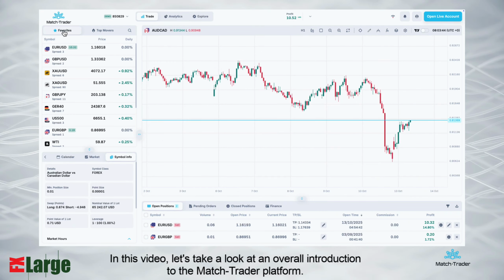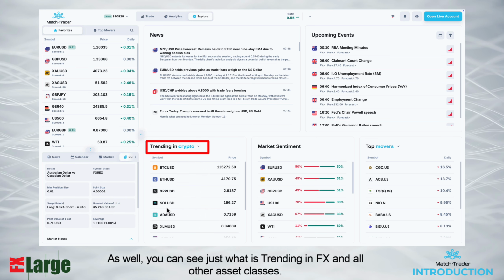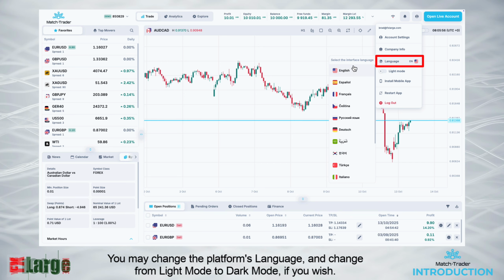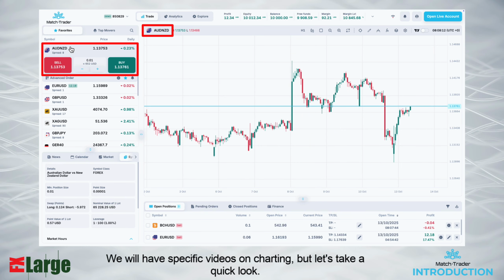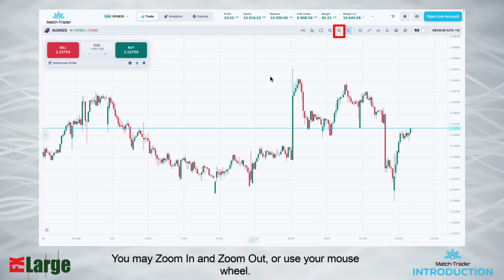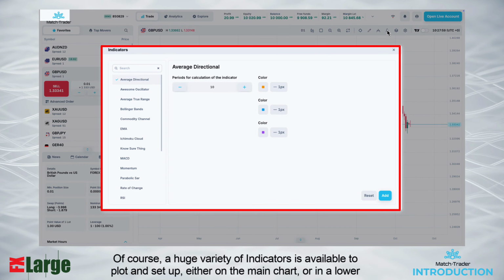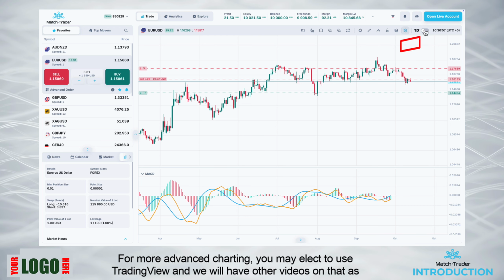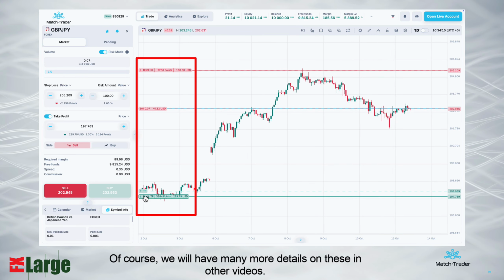White-Label Video for FX Brokers: 1 Match Trader FX Large Intro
Ask us about video content for your FX/CFD Brokerage.  Videos, blogs, articles, and webinars, to motivate, retain, and educate your client base.  Attract new clients with Compelling Content on social media and your own website with SEO-ready video content and blogs.